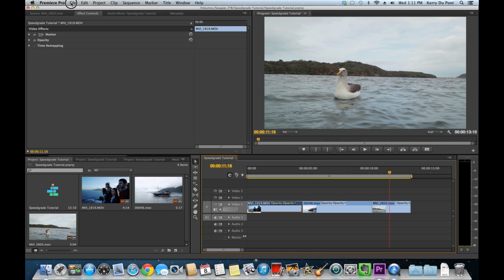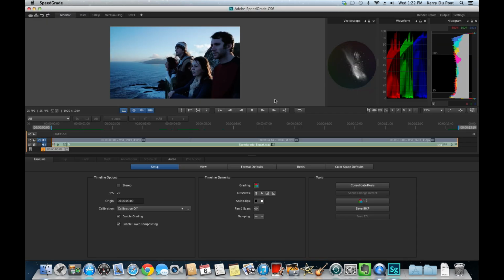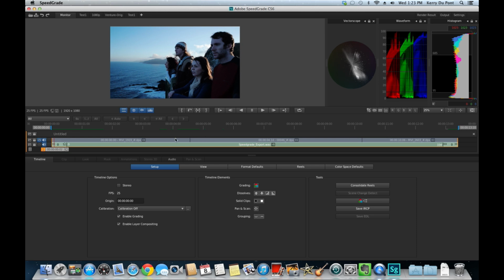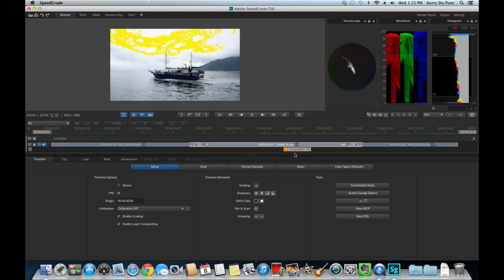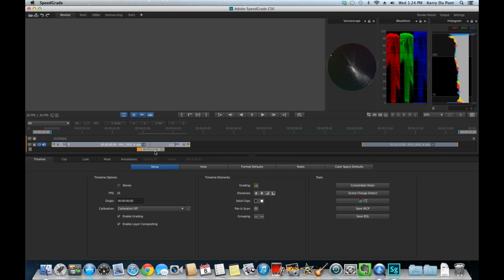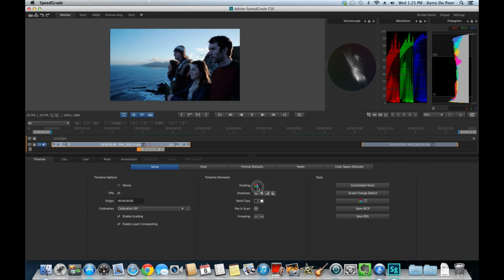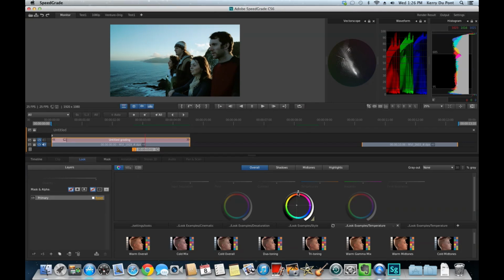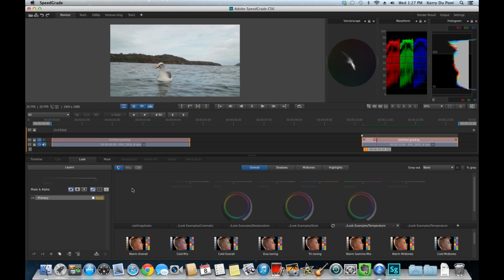Adobe Speedgrade CS6 Basics: #1 Send to Speedgrade from Adobe Premiere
In this first video in a series of tutorials, I'll explain to you the basics of using Adobe Speedgrade, which is part of the Adobe CS6 family of products.
It's important to note that this video is using the "old" interface, current to May 2013.  In June, Adobe will release a new version of Speedgrade 'CC' (Creative Cloud), which will have a brand-new UI.
In this video, we'll examine the first step in the workflow: How to send clips from Premiere Pro to Speedgrade, and apply a basic color correction.